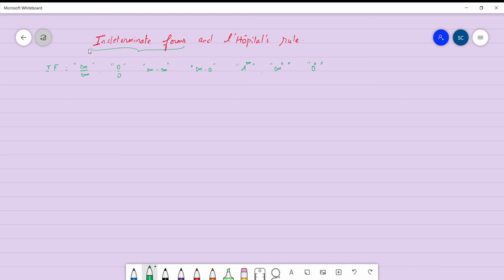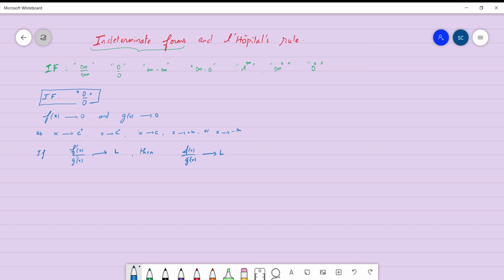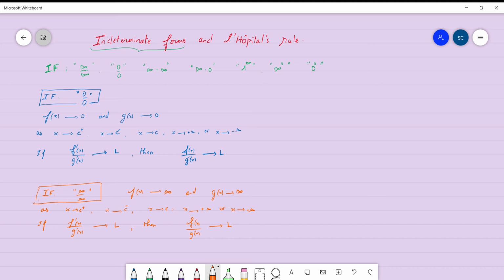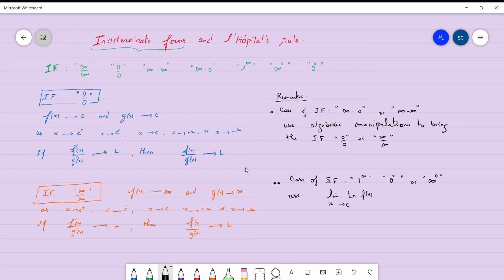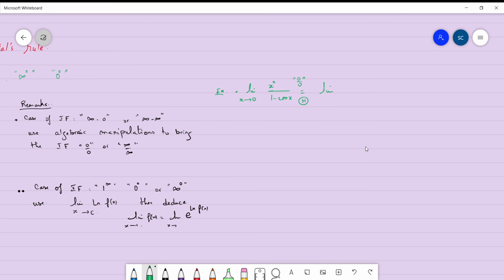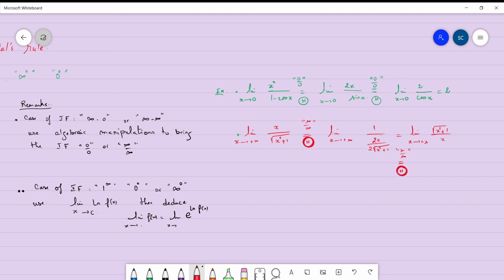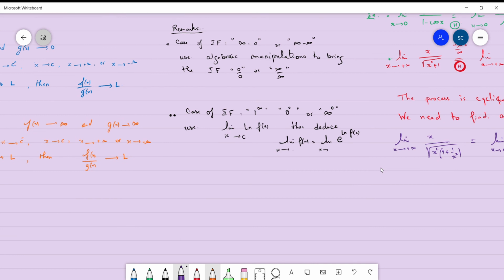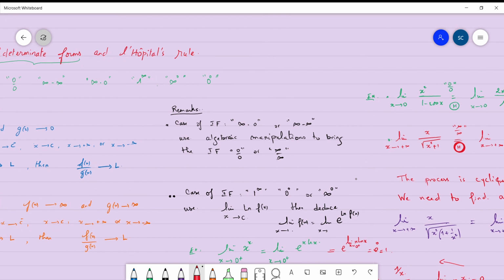5 7 Hopital's rule